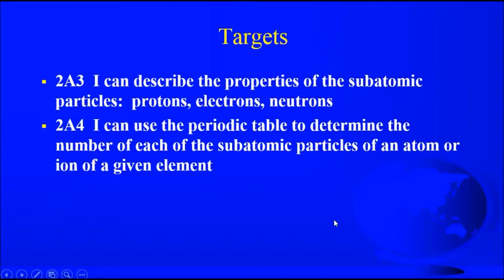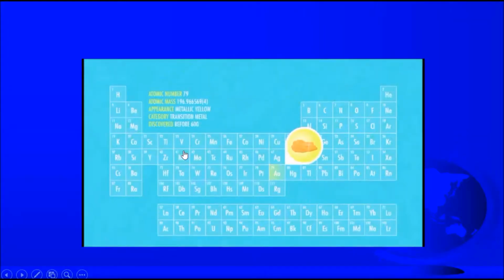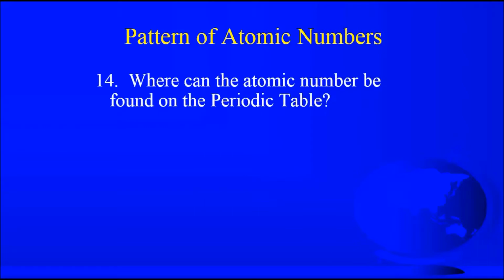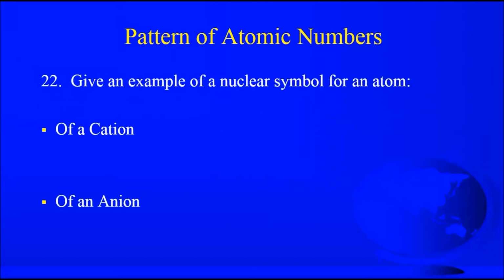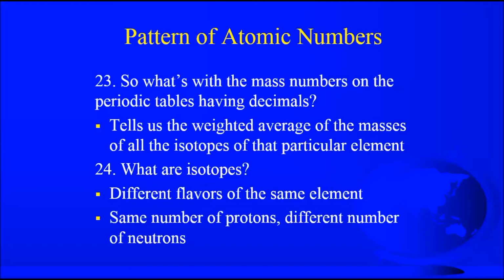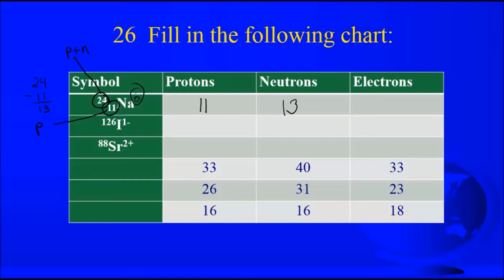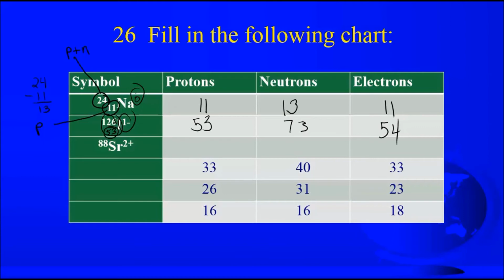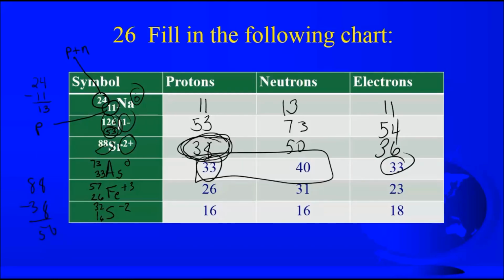CP 4.3-4 Nuclear Symbols, P, N, E